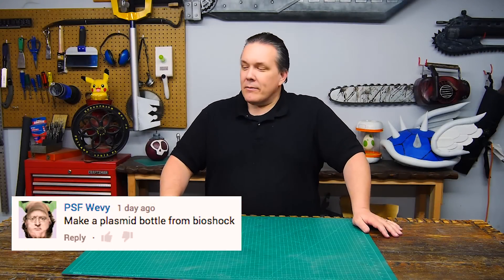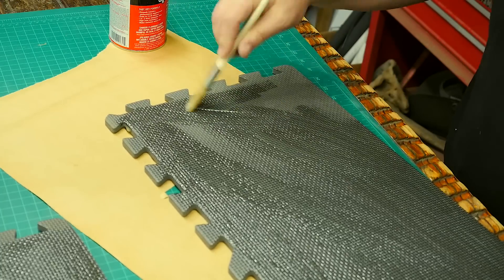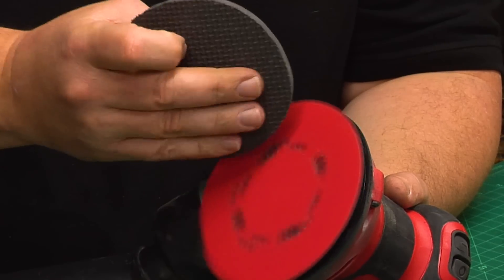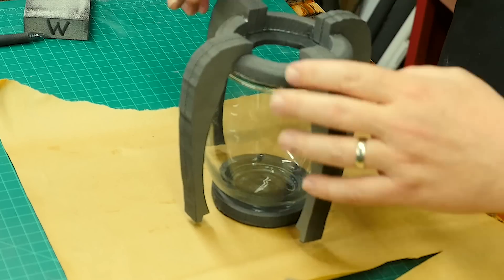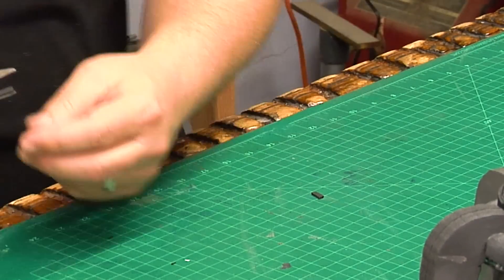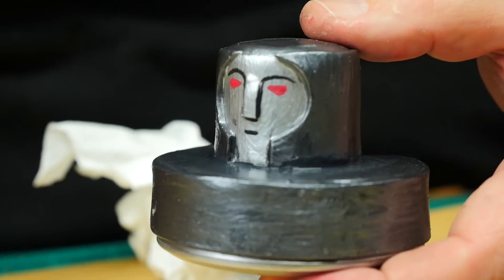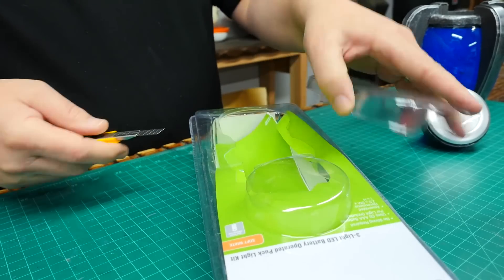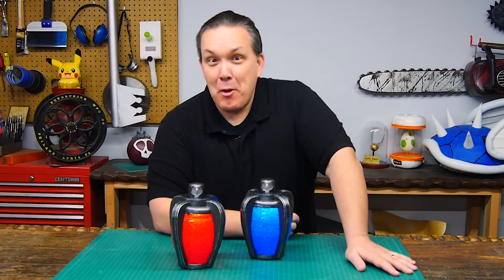Odin Makes: Plasmid Bottle from Bioshock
I make a Bioshock Plasmid Bottle from a glass vase, foam and hair gel.

Camera by Neil Cohen

Close Captions by Griffin Hamilton

Materials used in this video:

Foam Floor Mats - Harbor Freight Tools
Contact Cement - Home Depot
LED Puck Light - Home Depot
2mm & 5mm Craft foam - Hobby Lobby
LIbbey Glass vases - Hobby Lobby
Craft Paints - Hobby Lobby
Mod Podge - WalMart
Food Color - WalMart
Xcess hair gel - 99¢ Only Stores